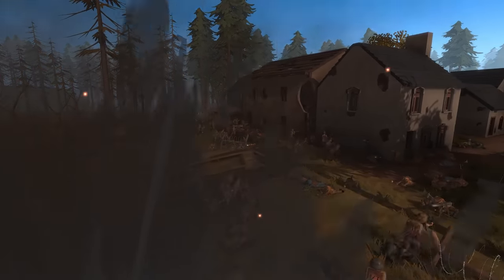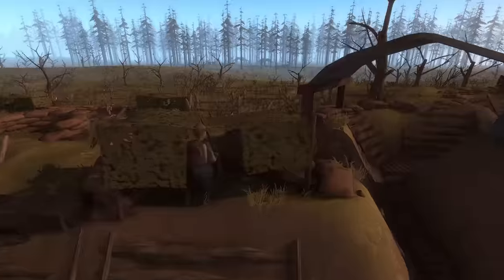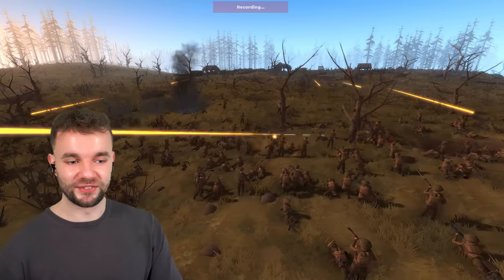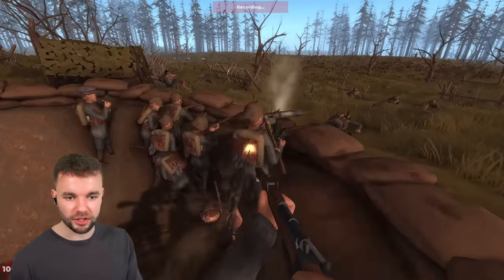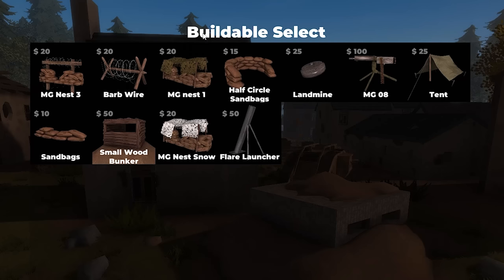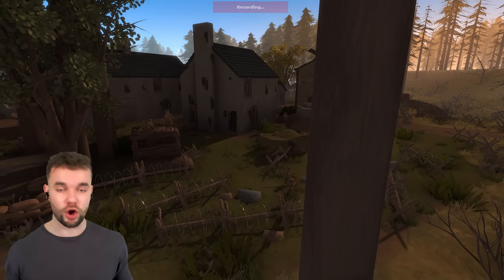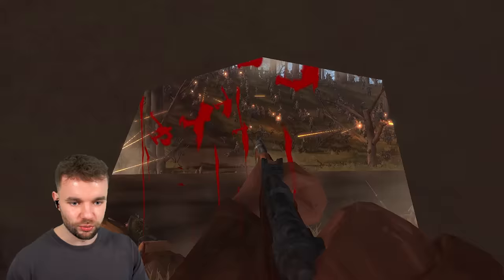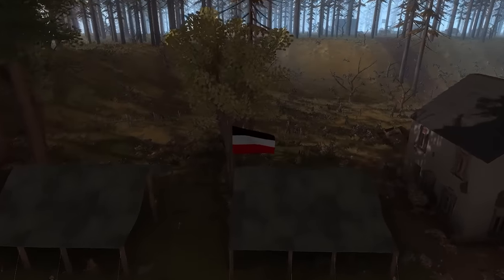I Created The BIGGEST EVER WW1 BATTLE in New Rising Front Battle Simulator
This NEW World War 1 Battle Simulator IS INSANE... 1000+ bots at the exact same time? How is this even possible? Rising Front has a BIG future in the Battle Simulator Genre!

So I have been waiting for some new battle simulator games 2023 and this new rising front game has delivered and then some! Finding us in the ww1 trenches, rising front gameplay allows you to play as the central powers or entente nations. There's a few rising front game modes available like risong front sandbox or rising front scenario but in this video we're creating our very own new rising front custom scenario! Now this ww1 game doesn't have a steam workshop yet, but there is a rising front roadmap which shows rising front mods on the agenda, so let's look forward to that. In the meantime go support rising front early access by download rising front steam store!

A FPS WW1 battle simulator with a focus on rag-doll physics, intelligent AI, massive battles, procedural AI cover system, real-time building system and FPS combat!
New rising front steam game tags: early access, action, fps, war, world war 1, singleplayer, shooter, first-person, simulation, sandbox, strategy, historical, wargame. action rts, real time tactics, 3d, cinematic, realistic, stylized, atmospheric

Title: I Created The BIGGEST EVER WW1 BATTLE in New Rising Front Battle Simulator